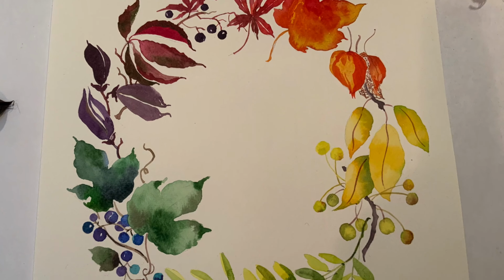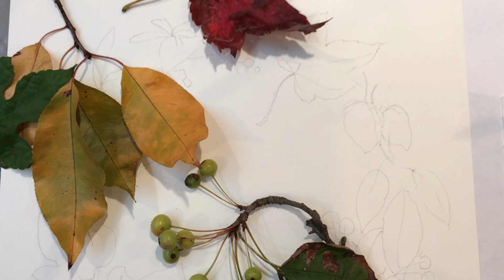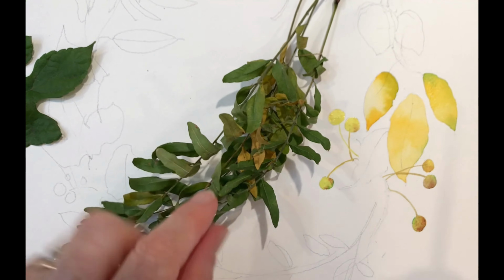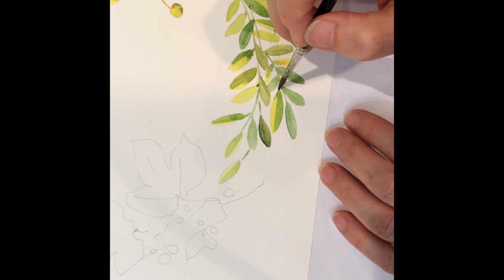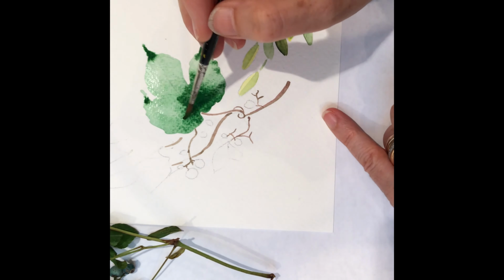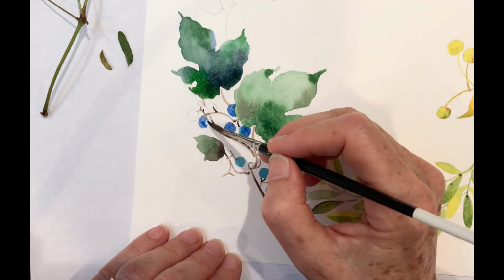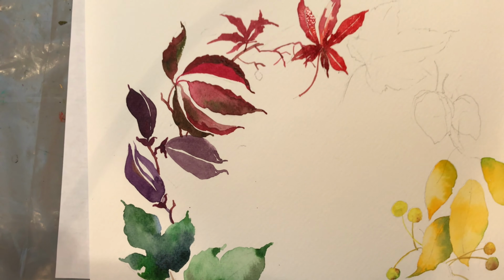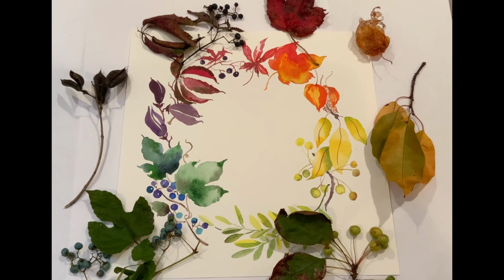Hazel Jarvis. Artonline - Autumn wreath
how to paint an Autumn wreath in watercolor